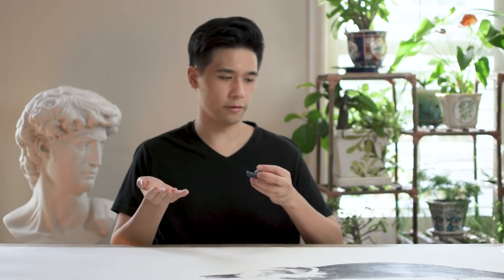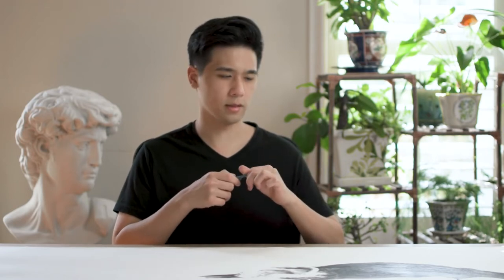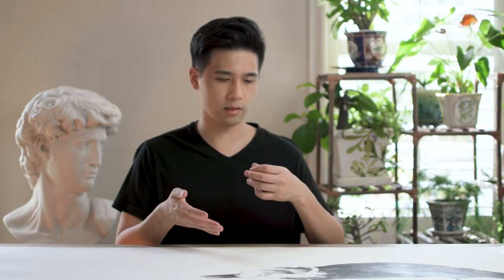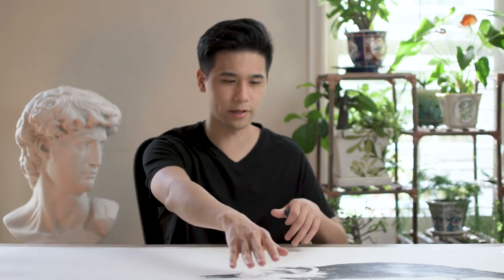Large Hyperrealism Drawing Progress | background blur details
April vlog on my work, talking a bit about this work, my new studio buddy, my thoughts on live streaming my process, and upcoming contents.

Best,
Richard